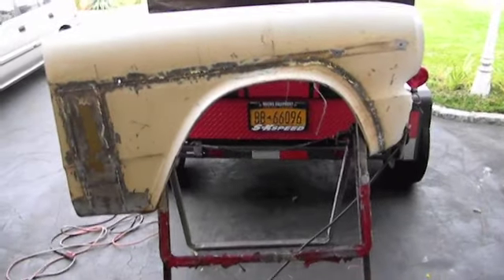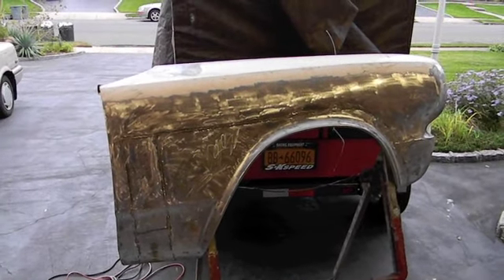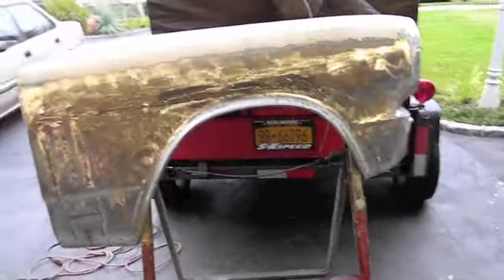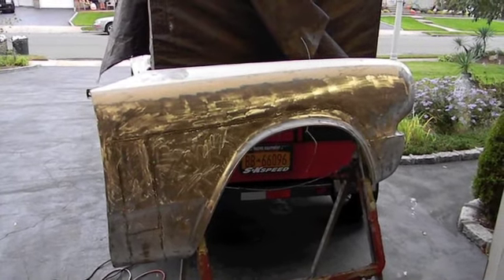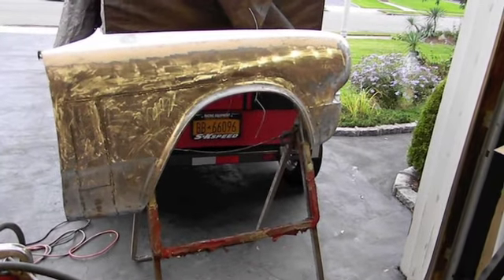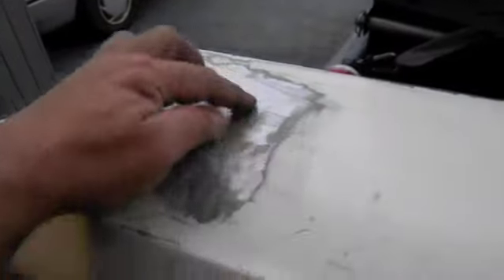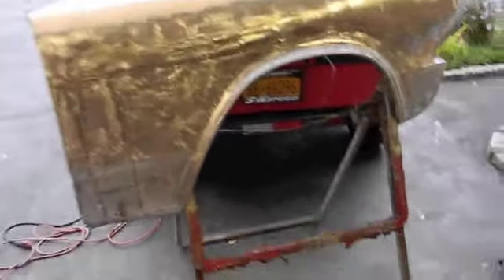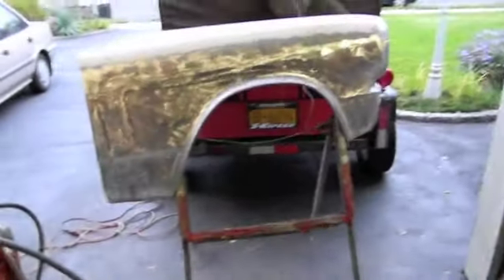Some Fender Progress With A Story